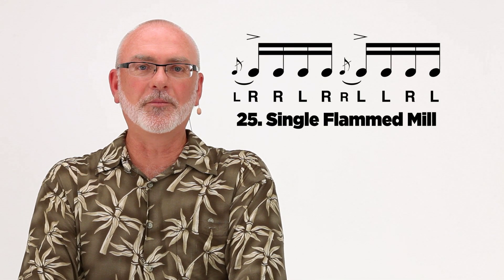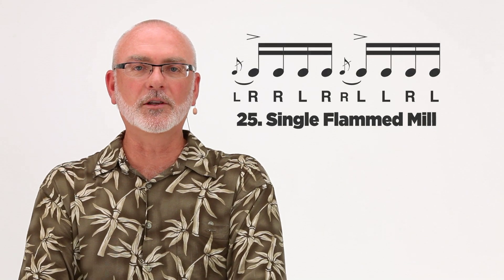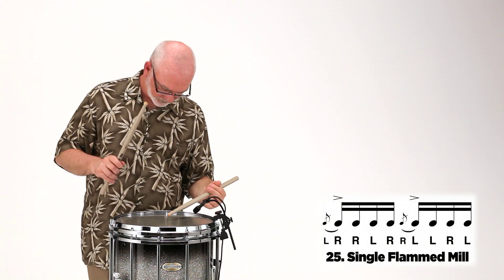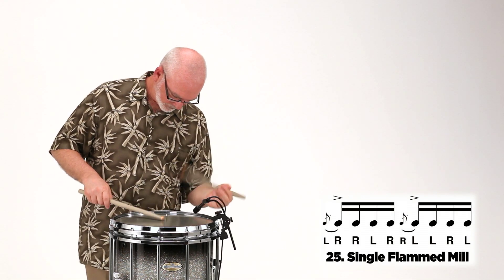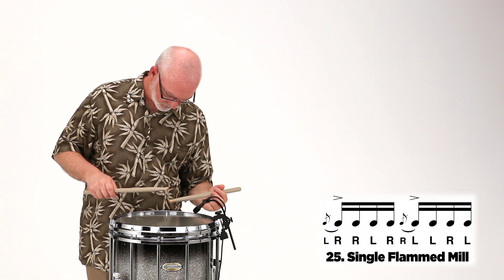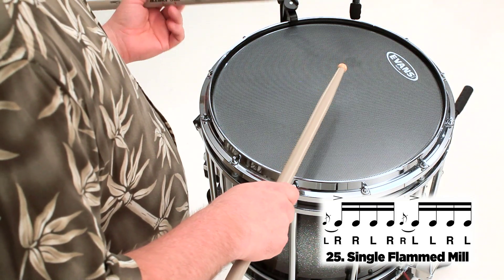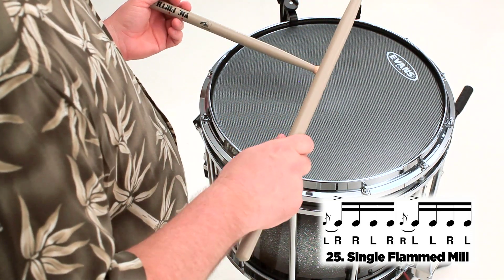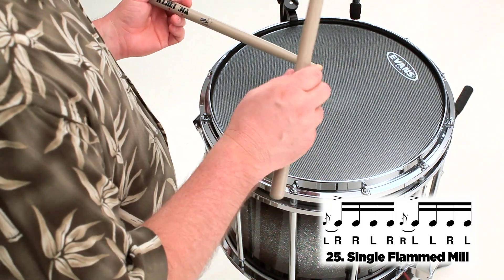Pearl Drum Rudiments - Single Flammed Mill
Thom Hannum demonstrates the Single Flammed Mill from the Pearl Drum Rudiments Poster. to print for the practice room or view on your laptop.